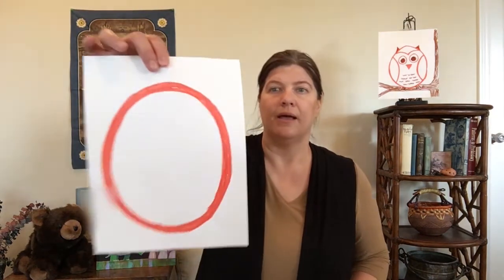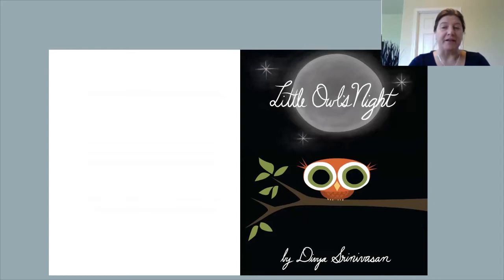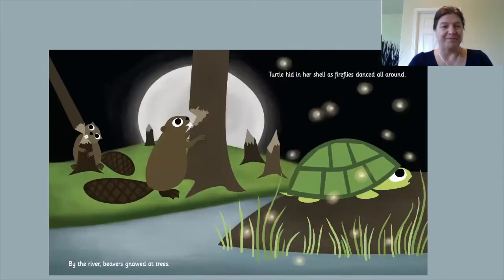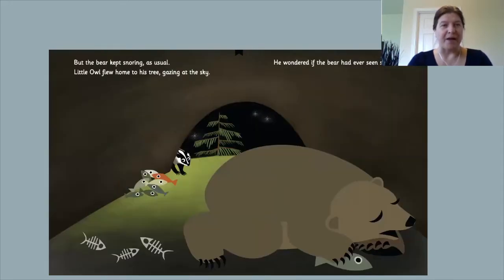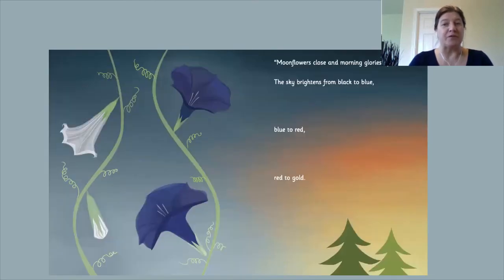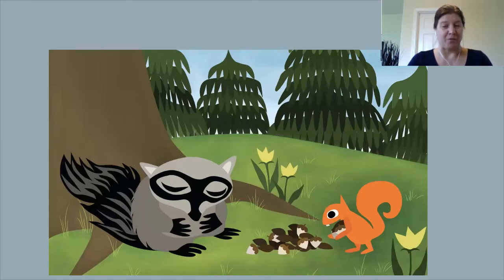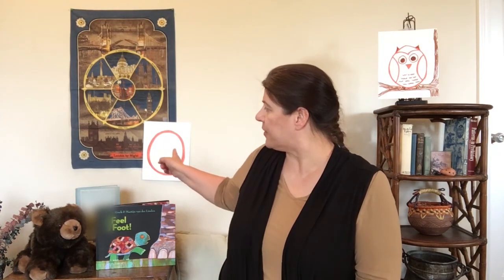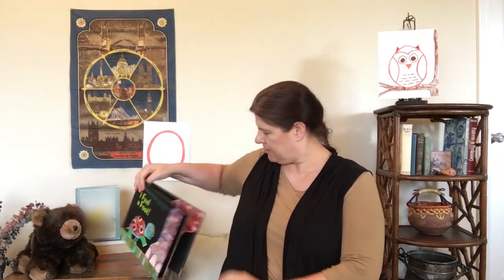HPL at Home: Preschool Storytime with Julie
For today's virtual storytime, Julie has Preschool Storytime for you, featuring Little Owl’s Night by Divya Srinivasan (Viking) and some fun songs and fingerplay!

We will be back tomorrow, Friday (5/22) at 10am with Spanish Storytime!